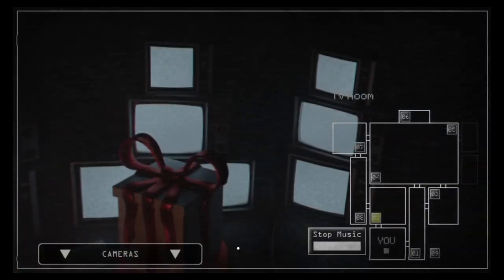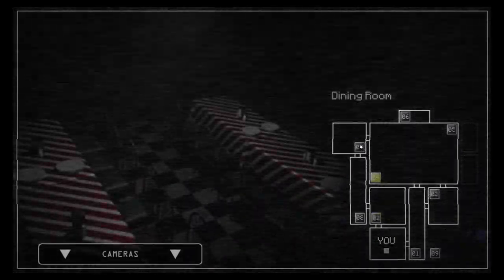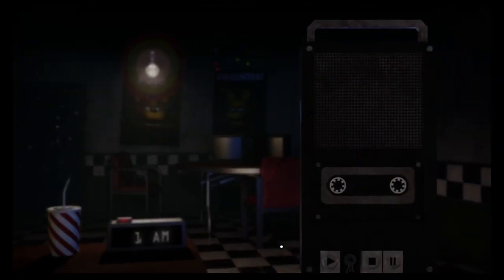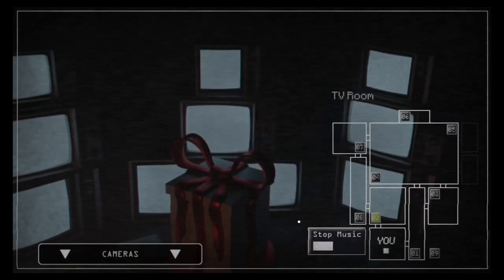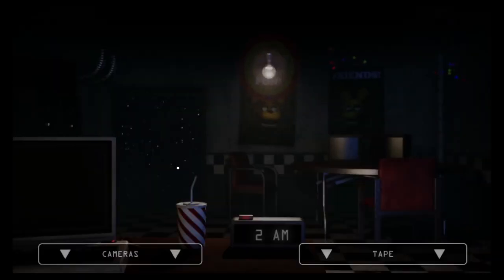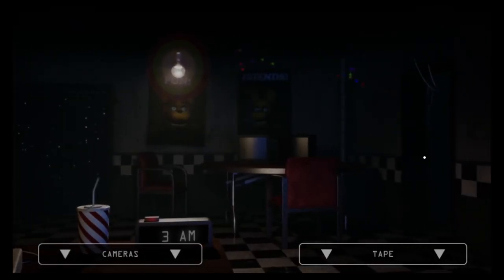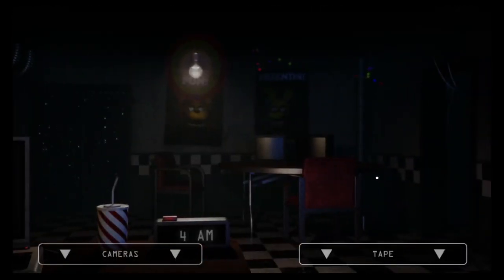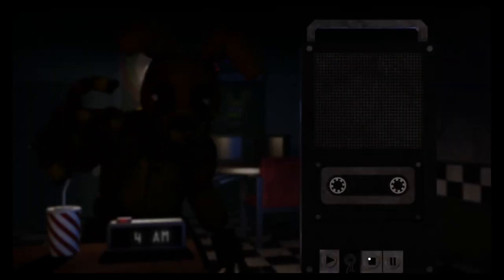Five Night's To Remember Night 5 Guide (HOW TO BEAT)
I shoulda made this video a few days ago, but honestly I didn't feel like it, womp womp.